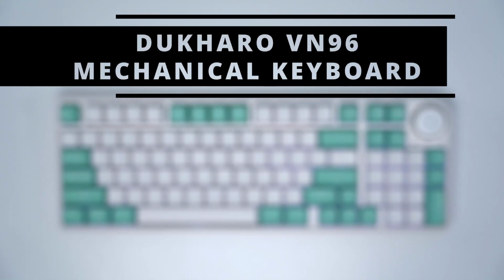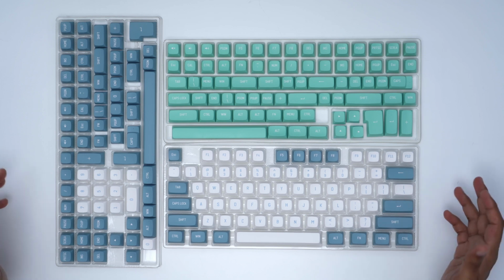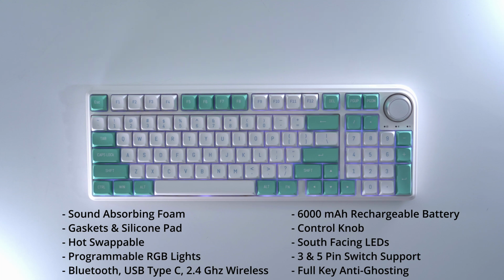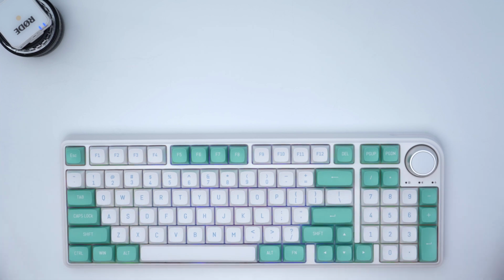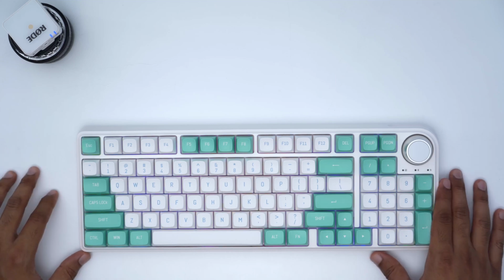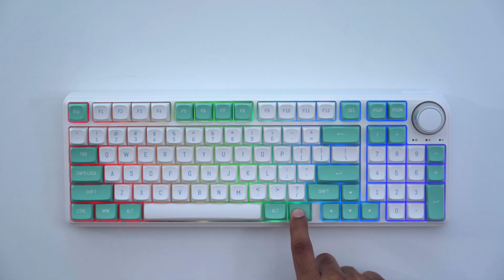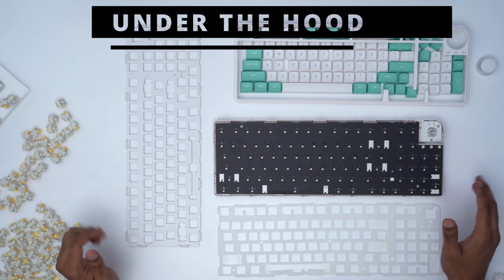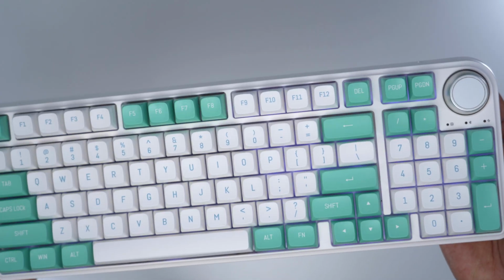WhatGeek Dukharo VN96 Mechanical Keyboard - Worth A Look!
The WhatGeek Dukharo VN96 Keyboard kit & Feker keycaps are a great start for your next mechanical keyboard build, offering excellent build quality.

TIMESTAMPS
0:00 - Intro
0:26 - Sponsor Message
1:27 - Package Contents
1:46 - Design
3:15 - Specifications
3:38 - Assembly
4:39 - Typing Sounds
5:27 - Typing Experience
7:25 - Keyboard Commands
8:20 - Software Settings
9:44 - Under The Hood
10:13 - Recommended?

// GEAR //
✅ Gets NO love Lens: Sony 50 F1.8